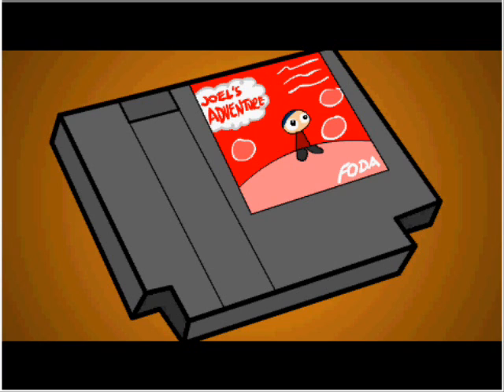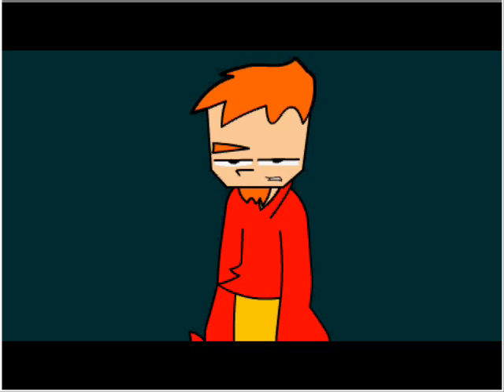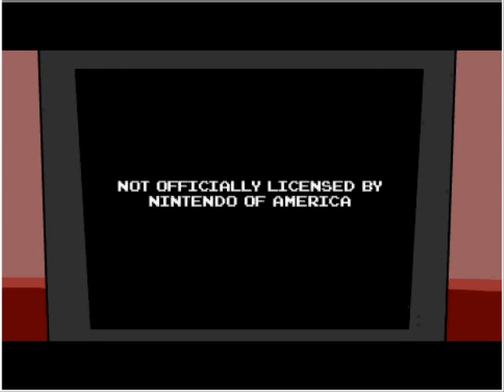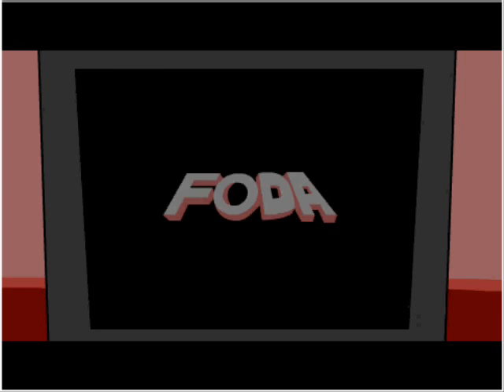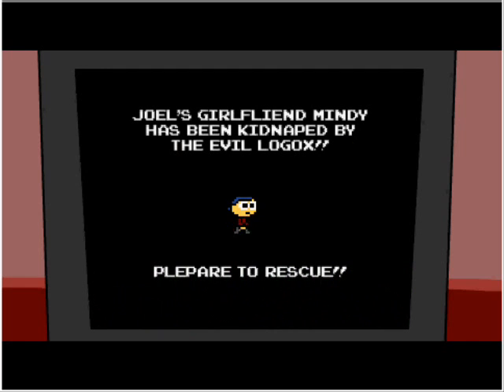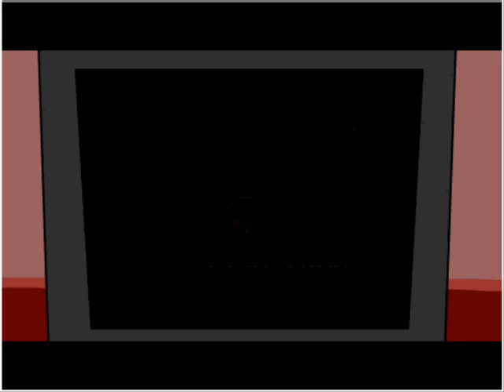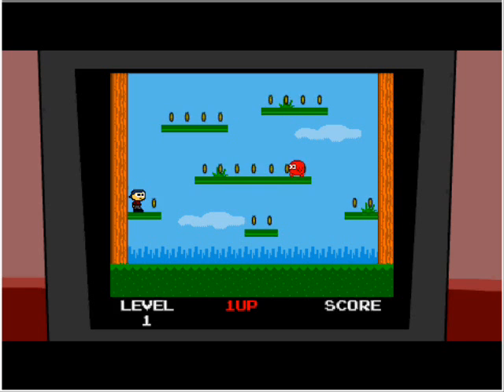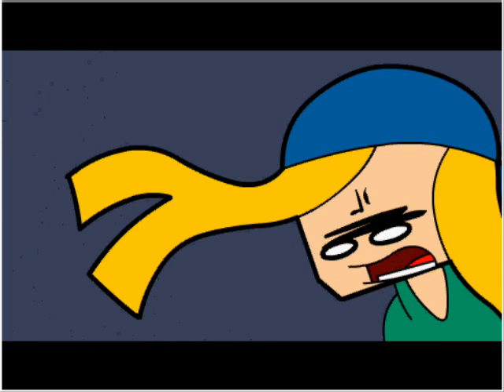Episode 08 Recap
bonust stage